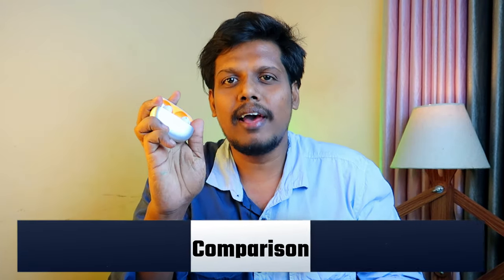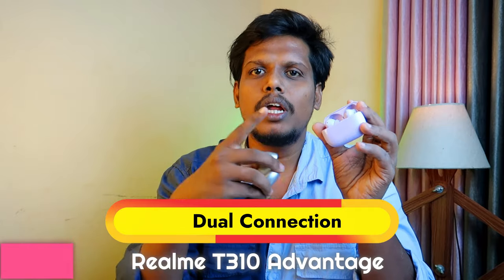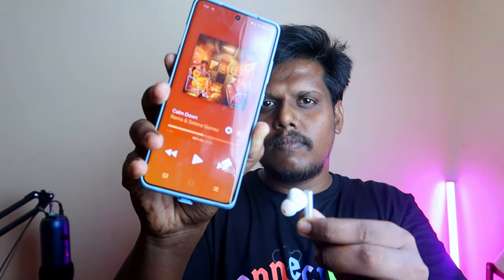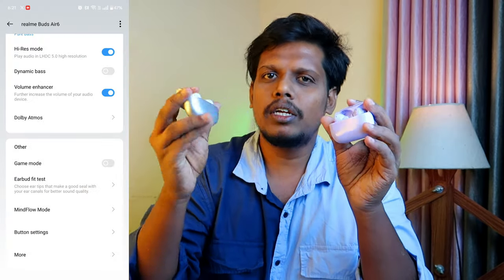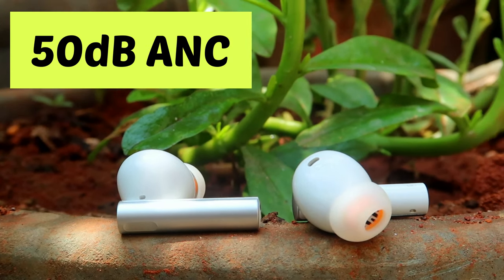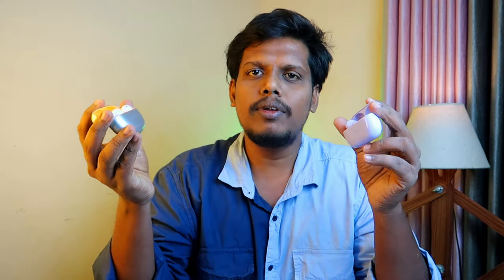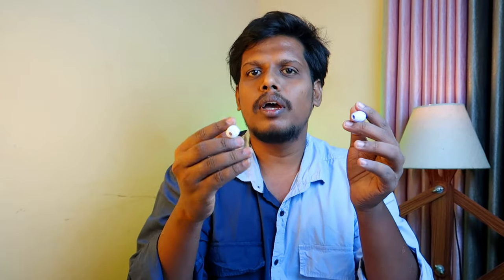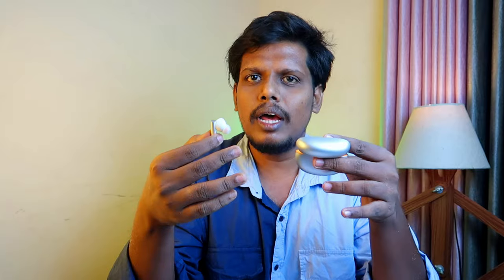பங்காளி சண்டை 🤜🤛 Realme Buds T310 vs Realme Buds Air 6 🎵 Comparison Review 💥 Best Realme Earbuds?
Let's do the Realme Buds T310 vs Realme Buds Air 6 earbuds comparison review and find which one is best for their price segment.

Checkout our TechNtech Amazon Store 🏪🏪🏪